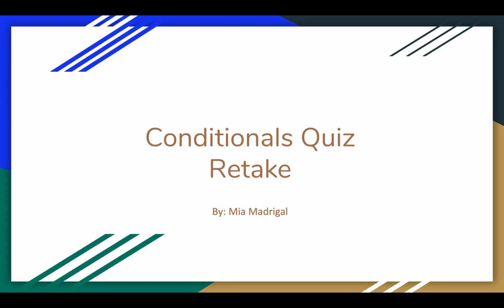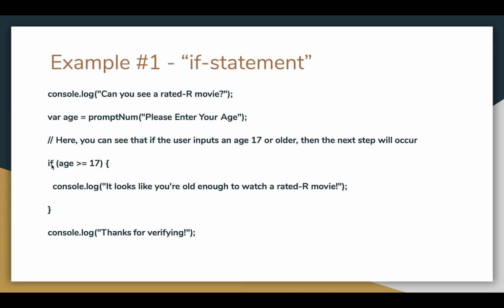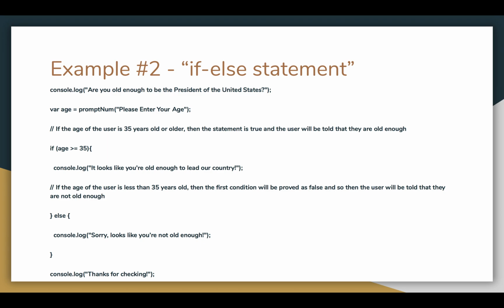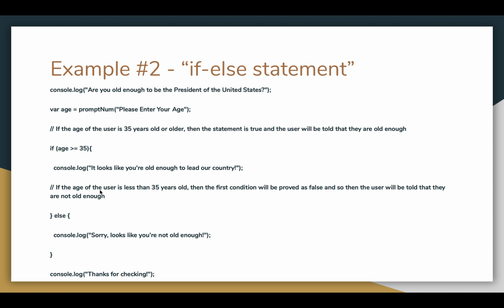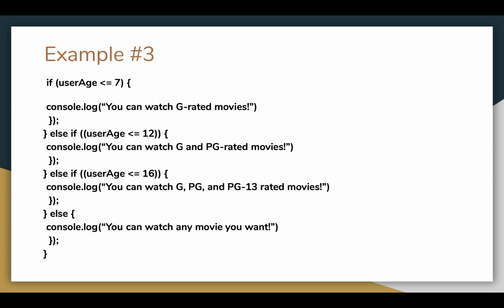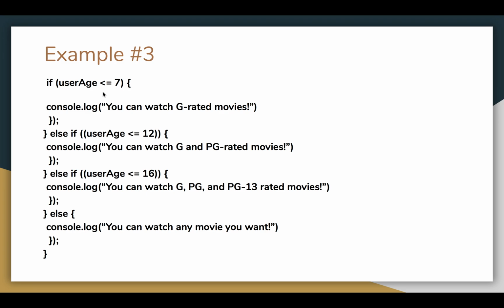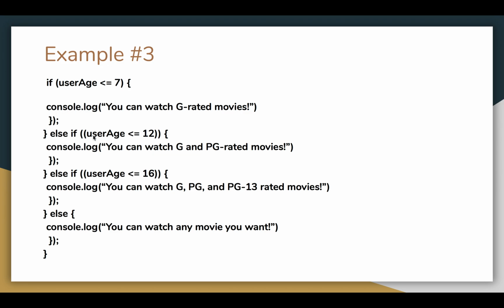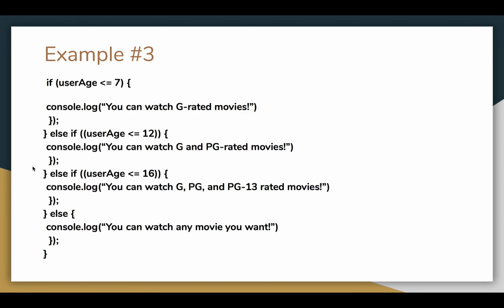Conditional Quiz Home Retake - Mia M